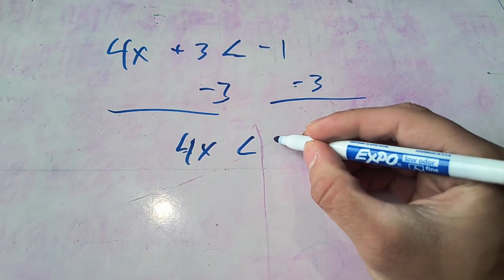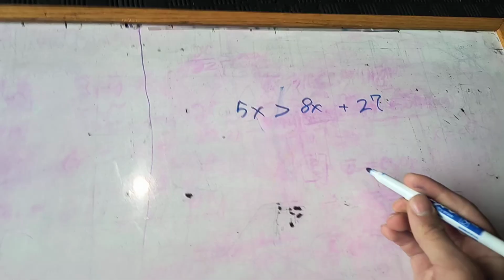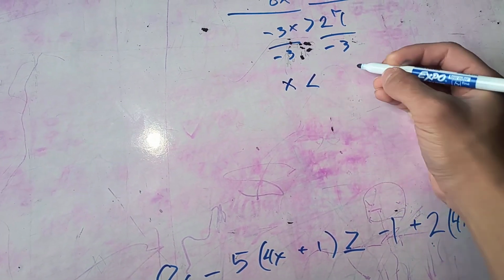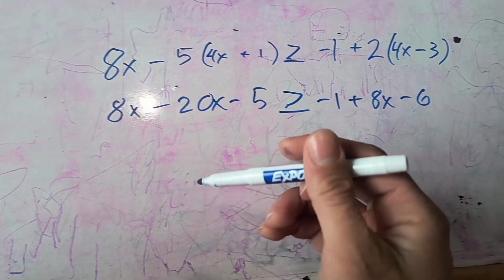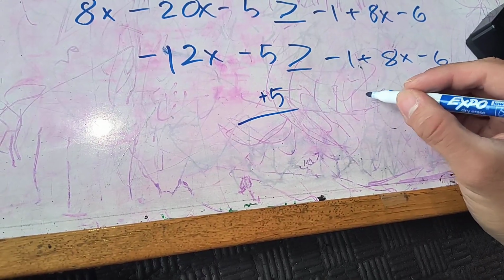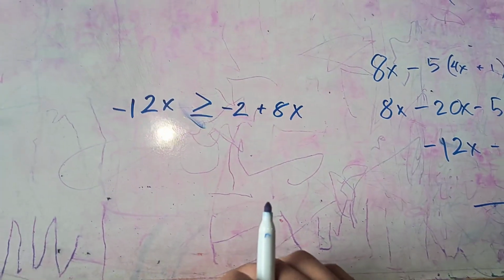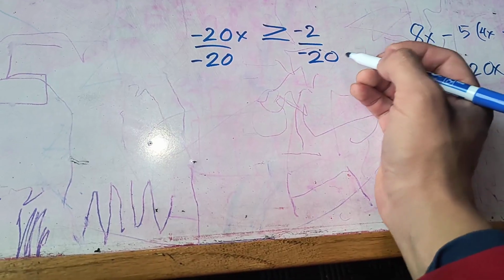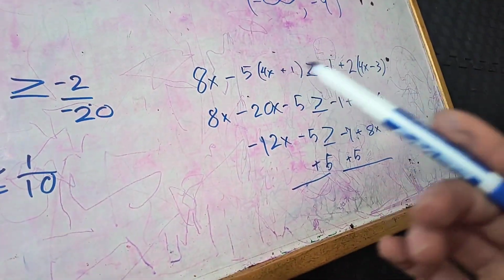More inequality examples. (Algebra 1)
See more examples of how to solve inequalities.